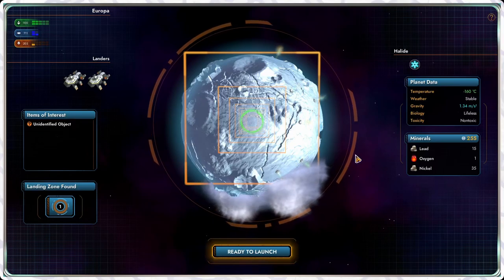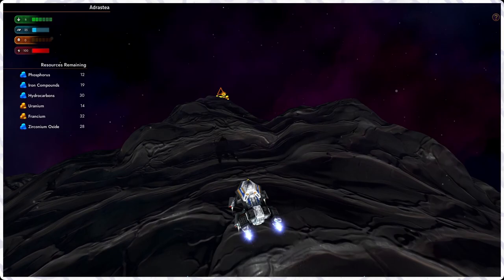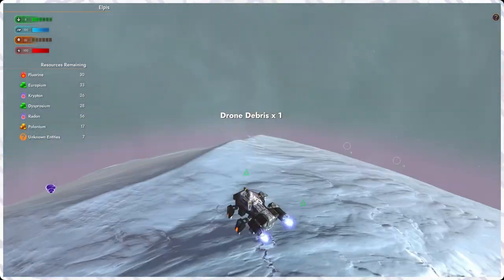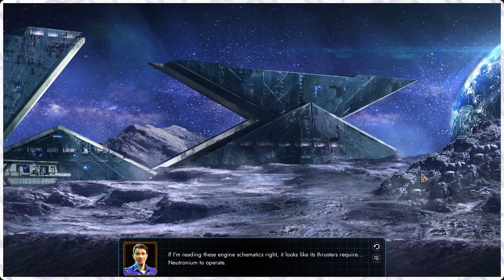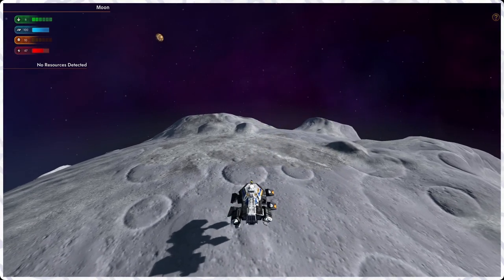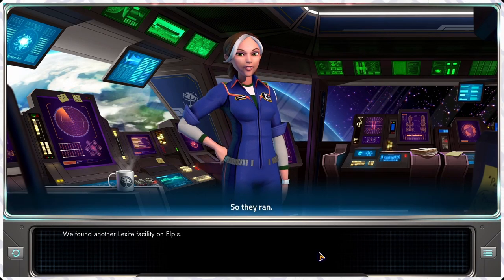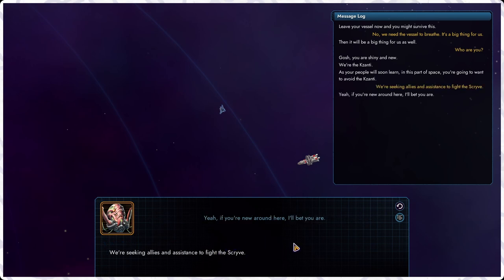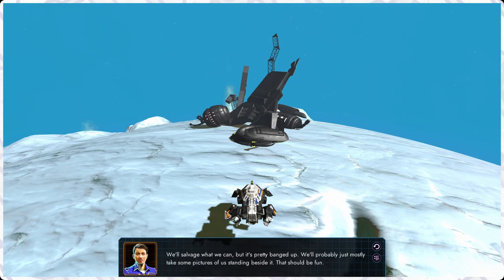Feed Uranium To the Lexites | Star Control: Origins #6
We harvest some resources, ask our mom for permission to make war (and love), and try to find where Space Alexa ran off to.

Like and subscryve or whatever.